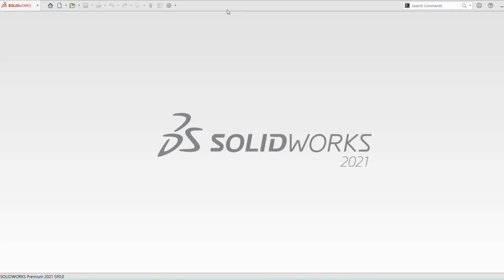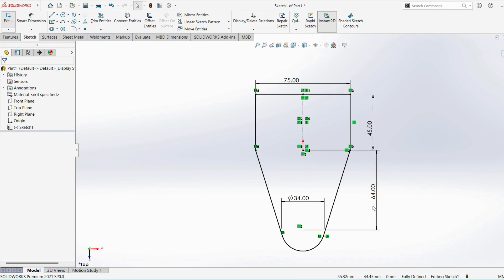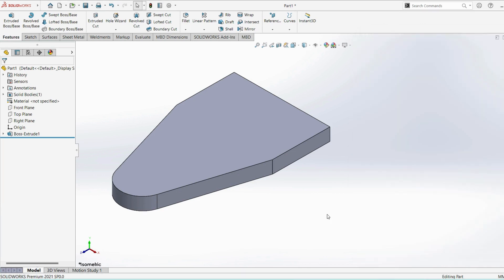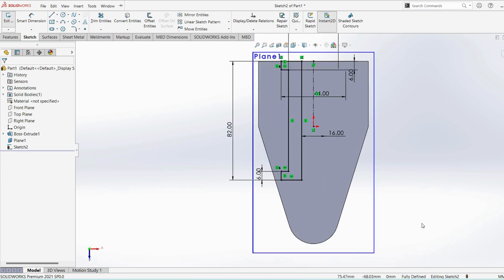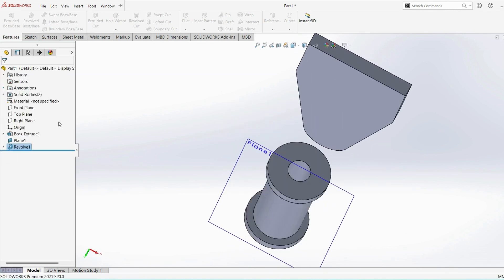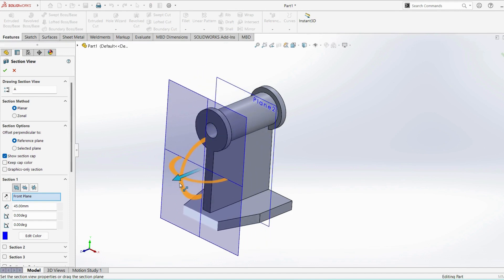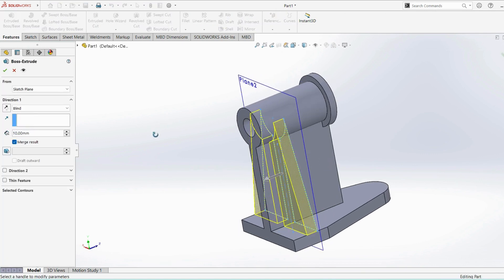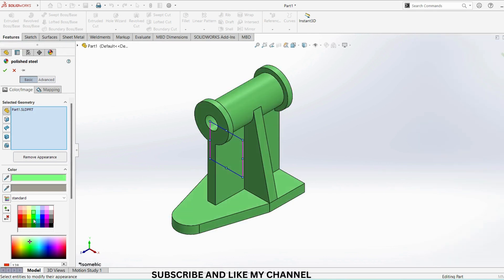SolidWorks 3D Modeling Tutorial: Ex 25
🌟 Explore advanced SolidWorks modeling techniques in our latest tutorial, Ex 25! Learn efficient workflows and powerful features to enhance your design skills.

🛠️ Discover time-saving tips and tricks to streamline your modeling process and create intricate designs with ease.

🎥 Follow along with step-by-step instructions and practical examples to master advanced SolidWorks techniques.